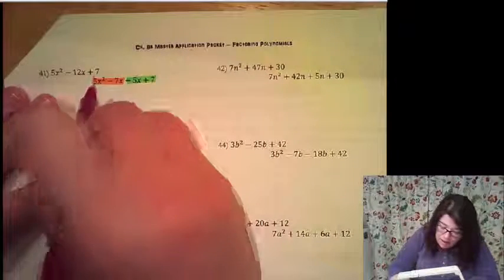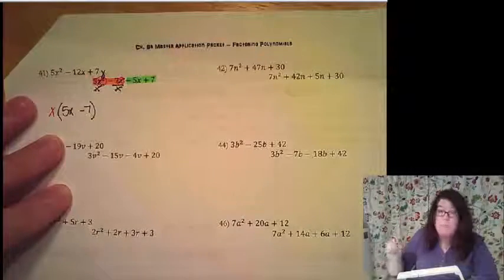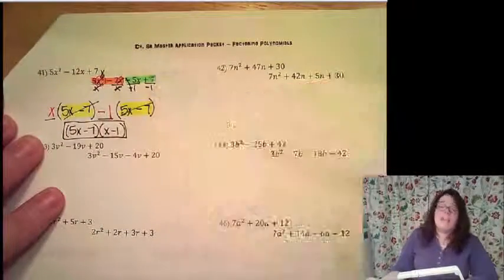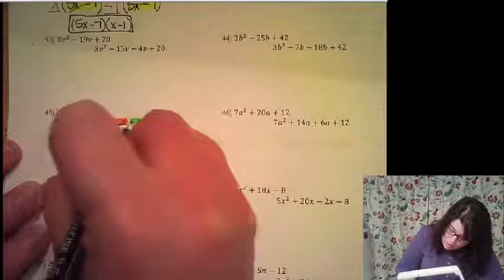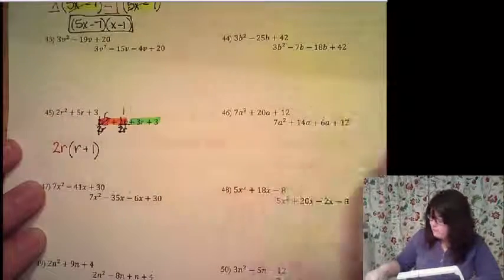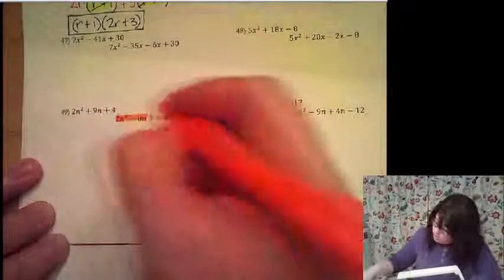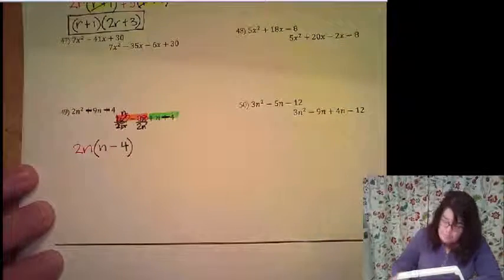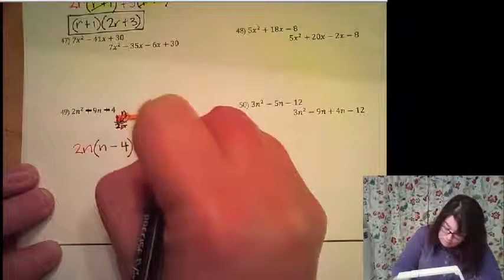Factoring Trinomials - middle terms split - PART 3